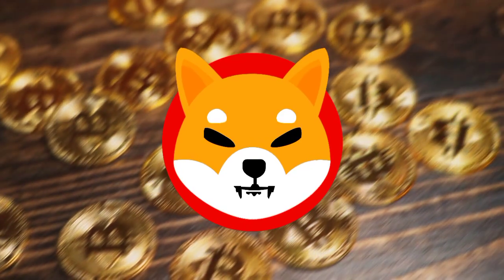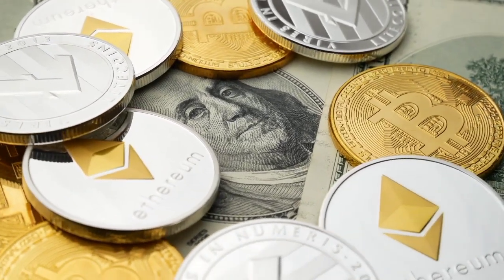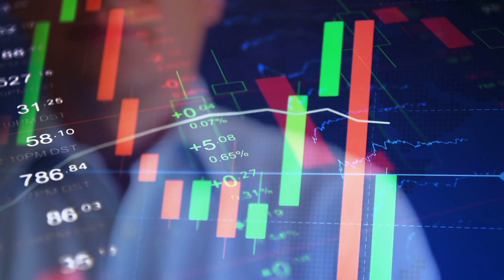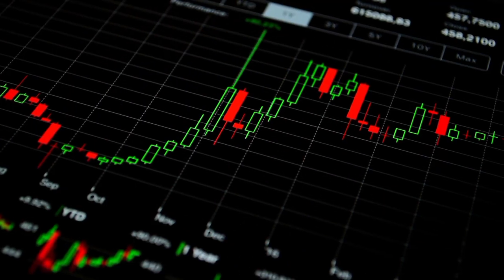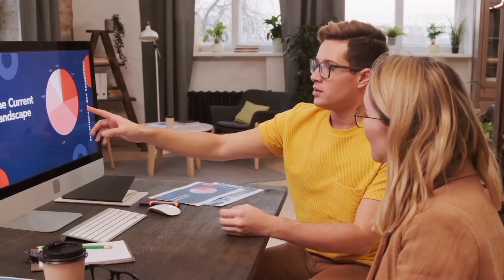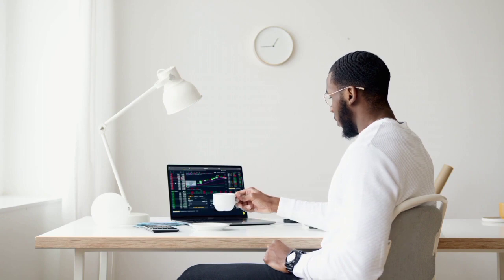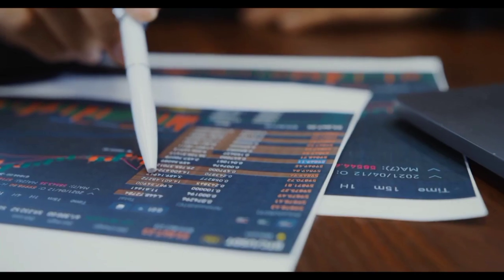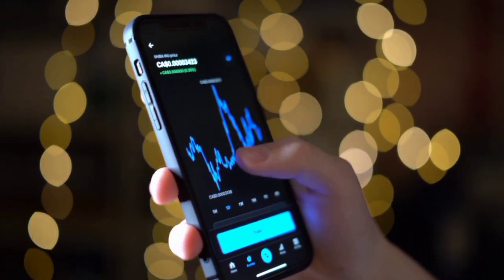SHIBA INU COIN NEWS TODAY: SHIB HOLDERS HAVE LESS THAN 48 HOURS!!! - SHIBA PRICE PREDICTION